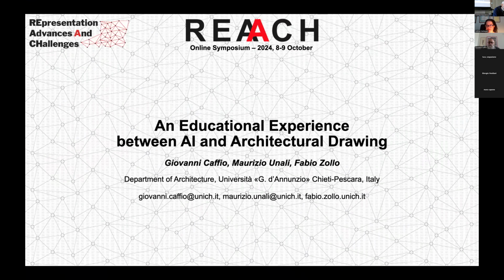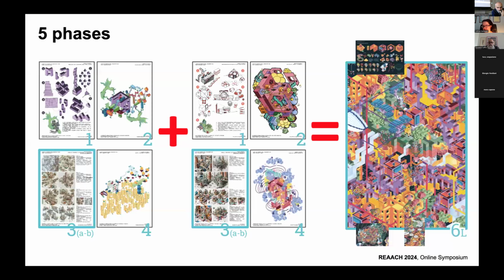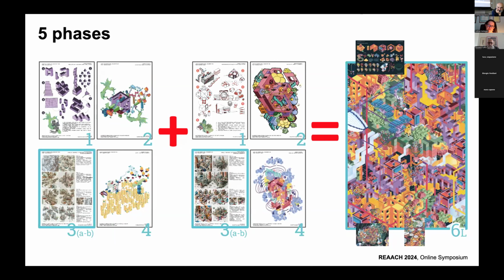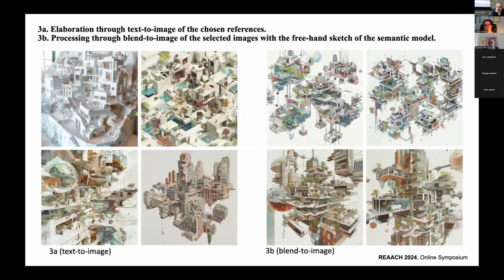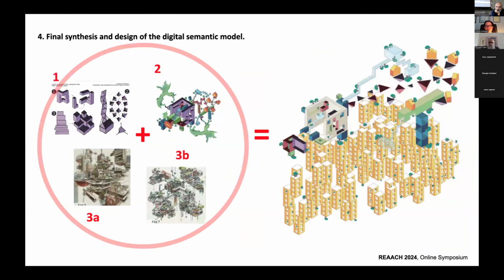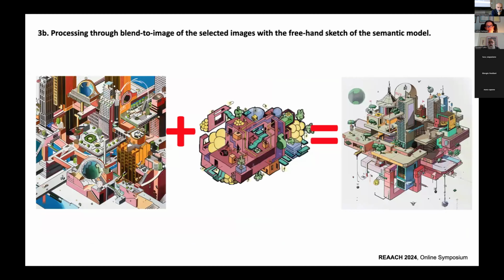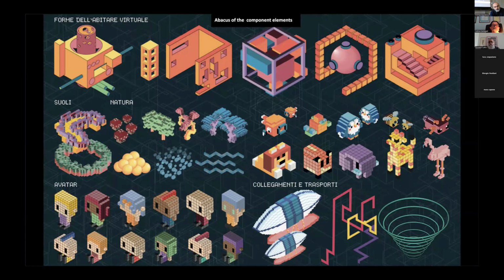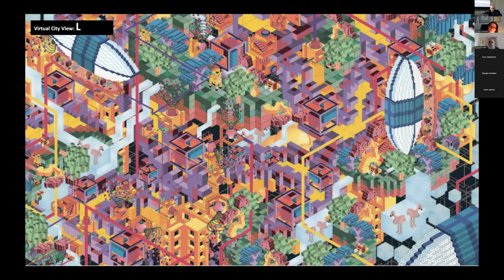An Educational Experience between AI and Architectural Drawing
REAACH Symposium 2024

Authors: G. Caffio, M. Unali, F. Zollo